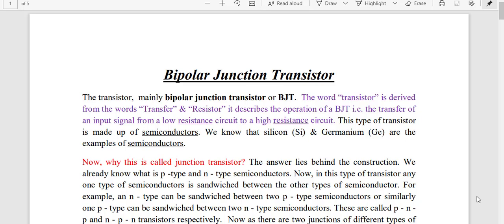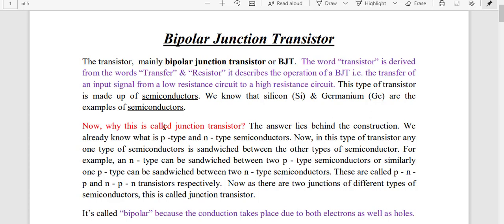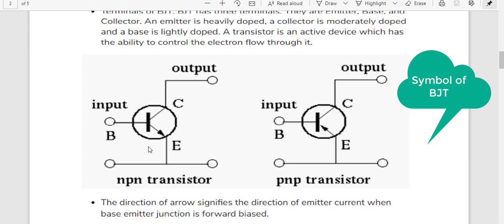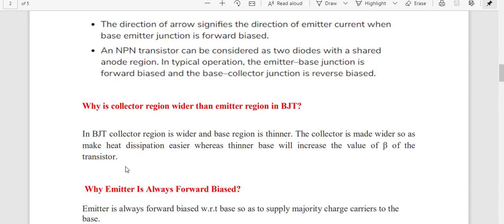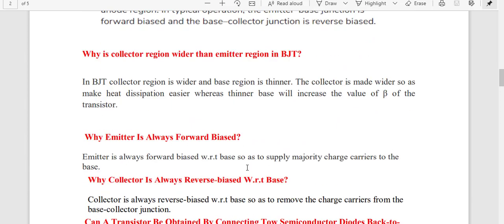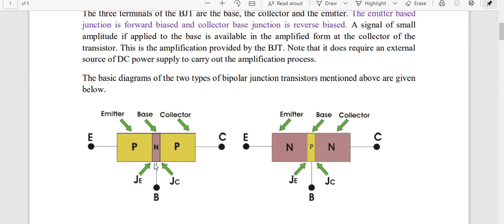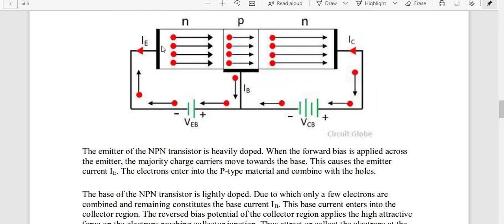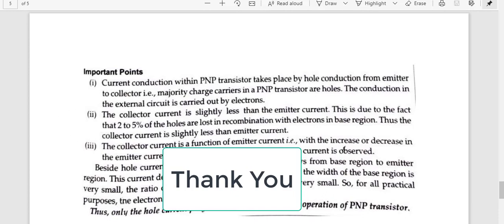BJT Characteristics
Brief Introduction About Bipolar Junction Transistor